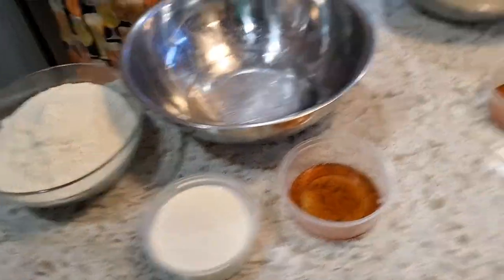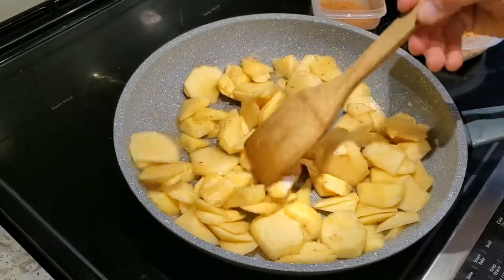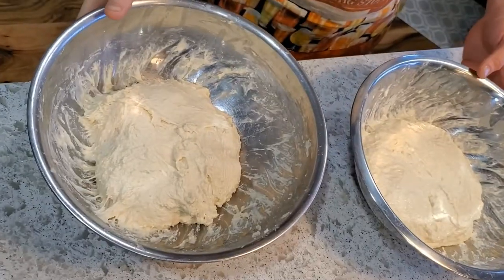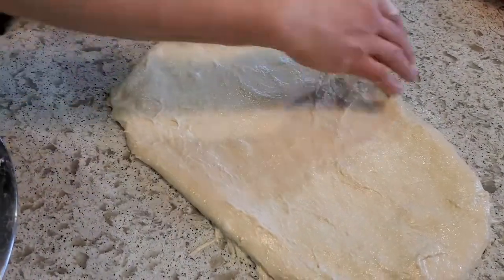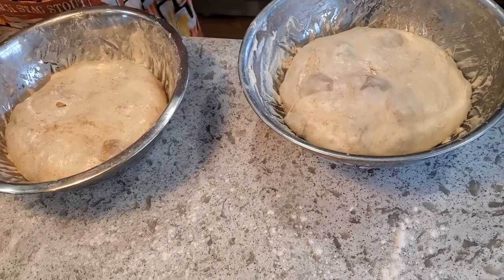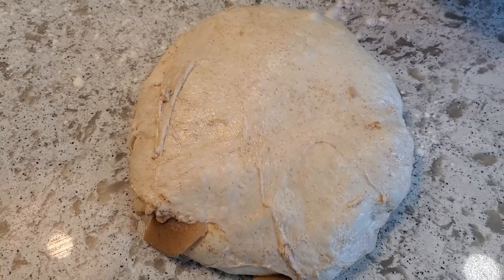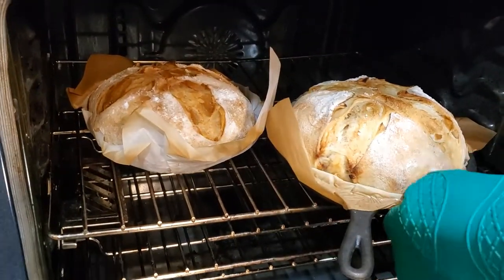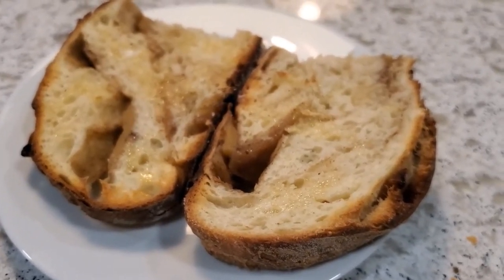How to Make Apple Pie Sourdough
This bread really is like a warm apple pie. Toasted, with a little butter, it is fantastic! In this video, I tried two versions of it - one with and one without cream - and the cream version was definitely better. Give this one a try!
The recipe:

500g baker’s flour (other measurements in baker’s percentages)
42.5% filtered water, 42.5% cream (10% cream) – with this experiment, the cream version was the winner.
5% vanilla extract
Mix together; 1-2 hour autolyze (I only got in 30 minutes, this time)
25% leaven
Mix; 30 minute rest
1.8% fine sea salt
Mix in salt; 30 minute rest
In pan, brown butter (about 1/8 cup or more for a single loaf).
Add 3 sliced apples (per loaf, 50% by weight), 10% brown sugar, and 2% cinnamon. Cook until apples are tender, but not overcooked. Let cool.
Stretch and fold; 30 minute rest
Second stretch and fold; 30 minute rest
Lamination, adding in apple mixture.
Two coil folds, with 15-30 minute rests between (depending on how fermentation is proceeding) and 15-30 minute rest after last fold (until it looks properly fermented!)
Pre-shape; 10 minute rest
Final shape; rest overnight
Score, then bake covered 30 minutes at 440F; uncovered for 20-25 minutes at 430F.